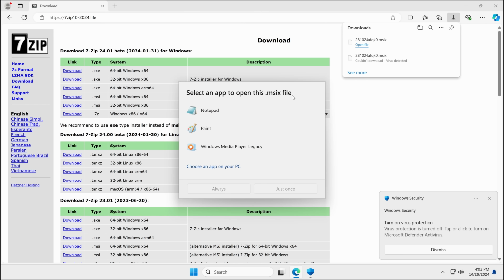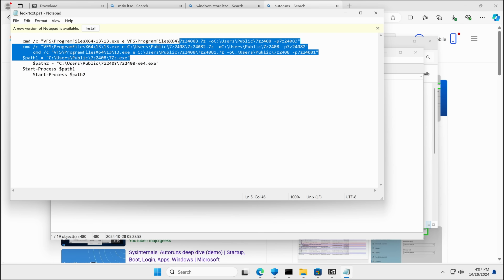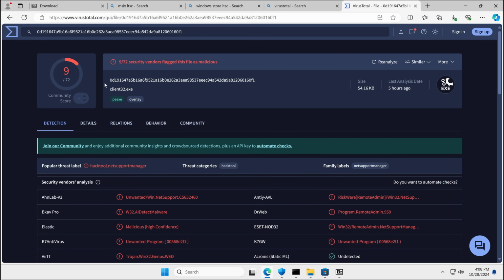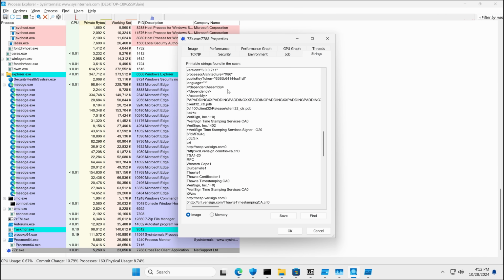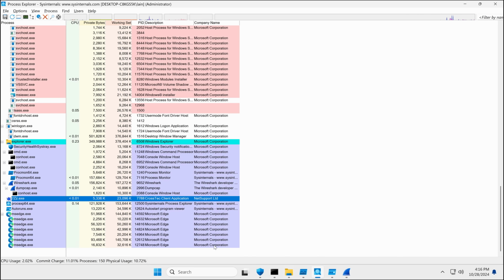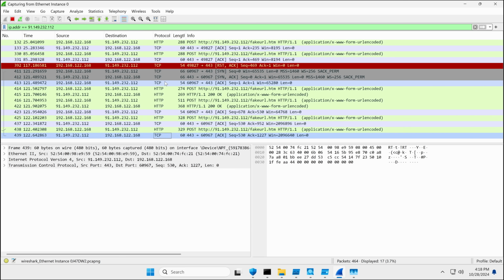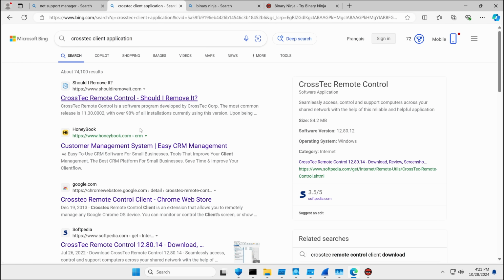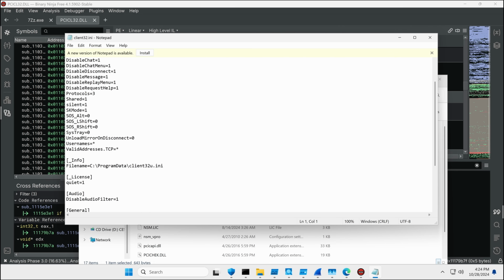How this RAT is hiding in "Free Software"